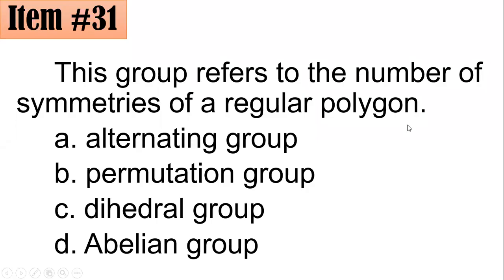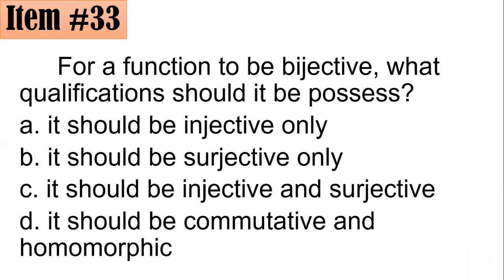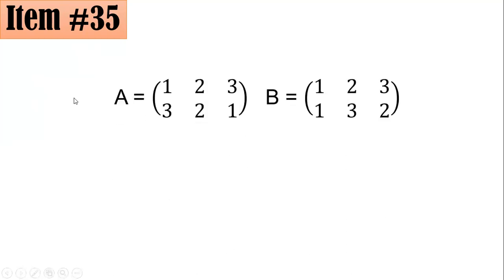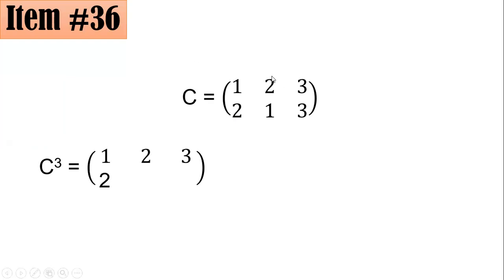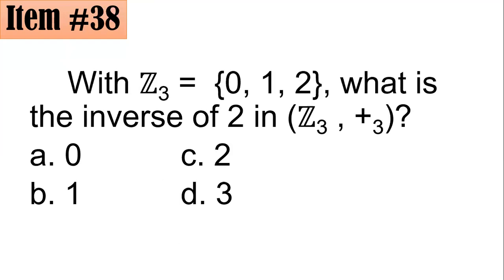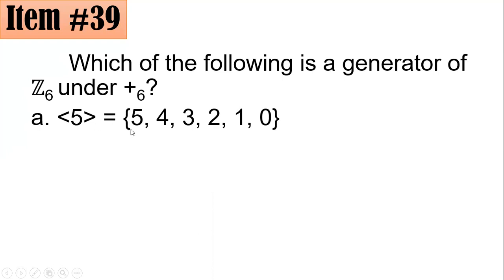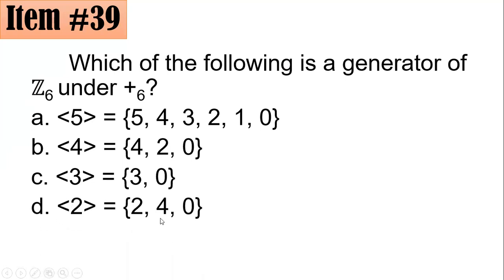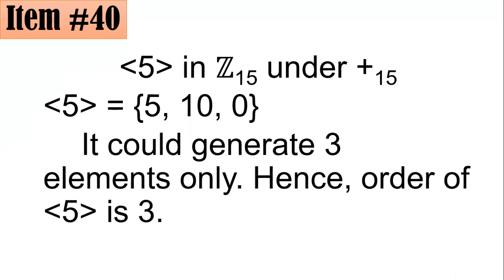September 2022 LET Review for Math Majors Set D (Part 4 of 5)